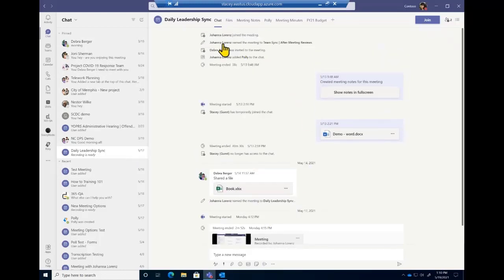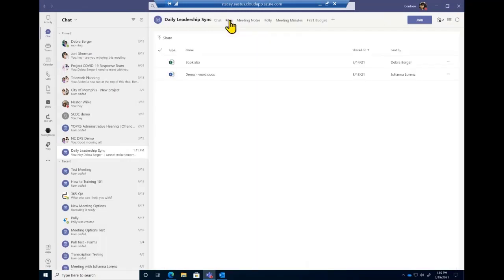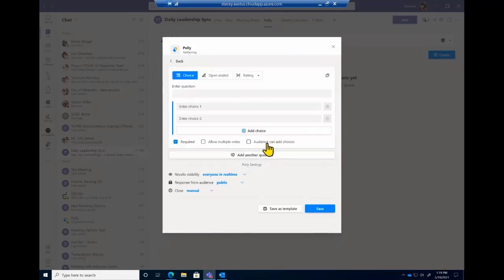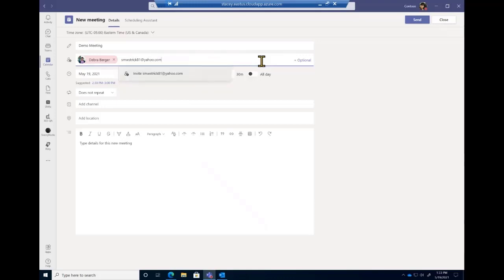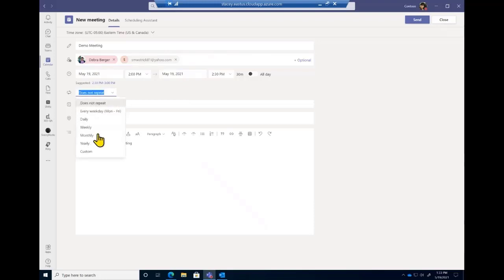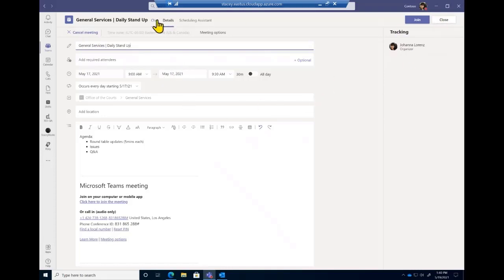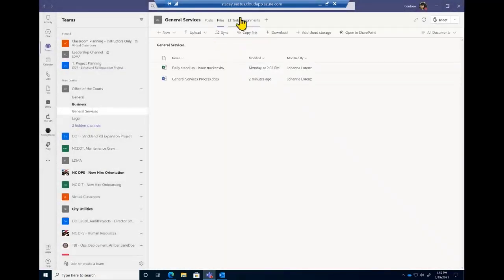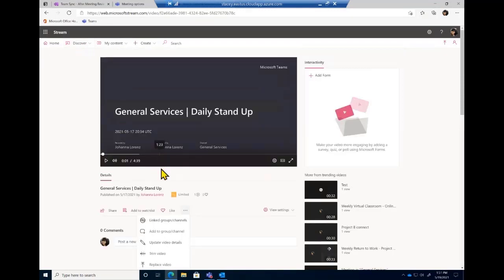301 - Sharing Outcomes of the Meeting - 'After the Meeting' series